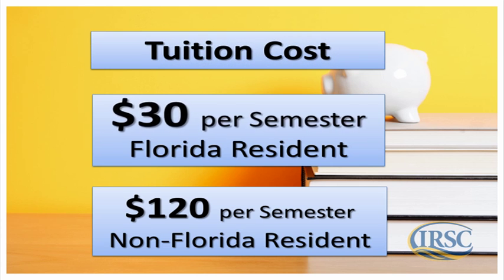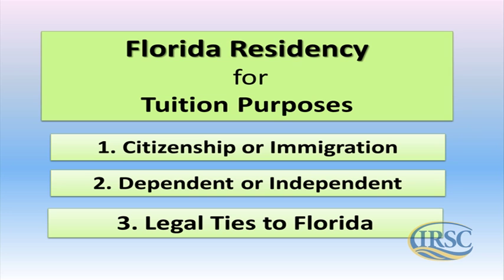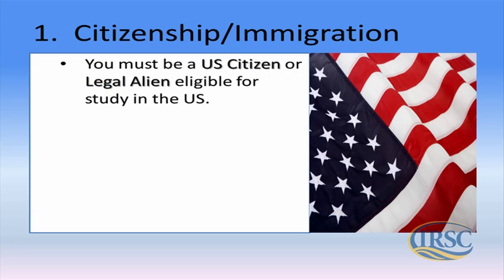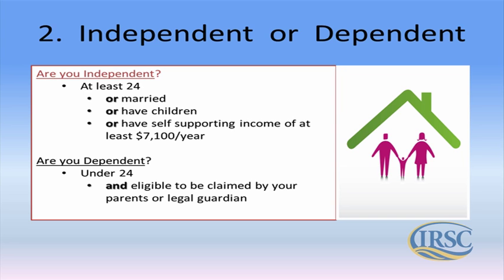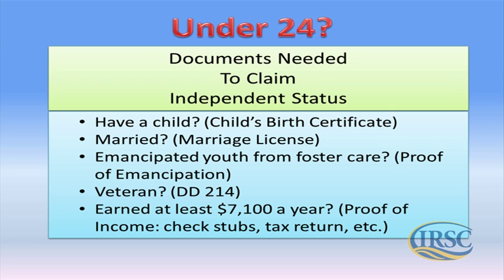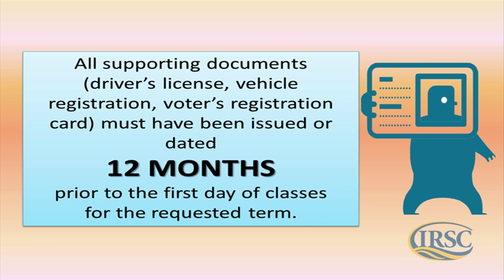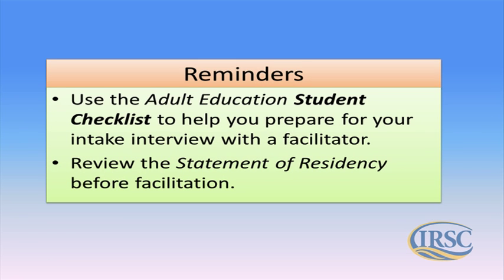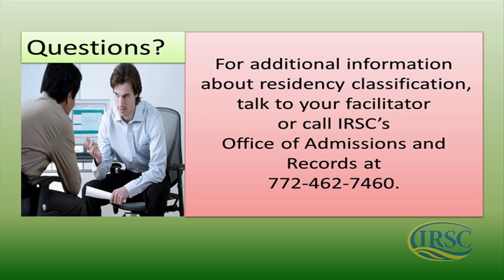RFTP Information Video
RFTP Information Video for Adult Education programs. RFTP means Residency for Tuition Purposes.  This video explains what you need to prove you are a Florida resident for tuition purpose. Florida residents pay less for tuition than out-of-state residents.